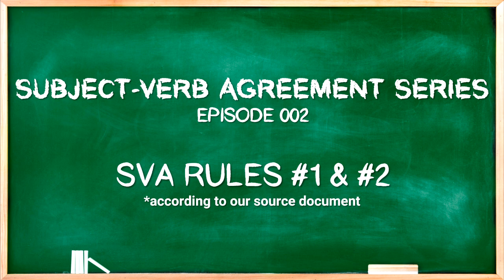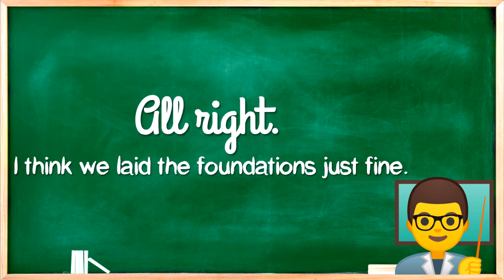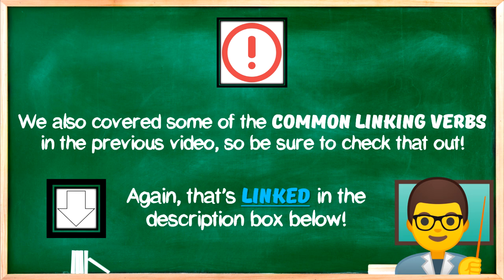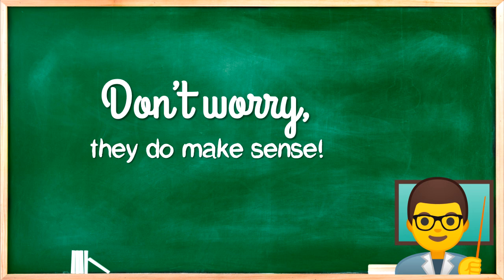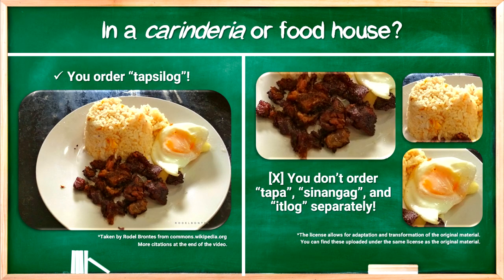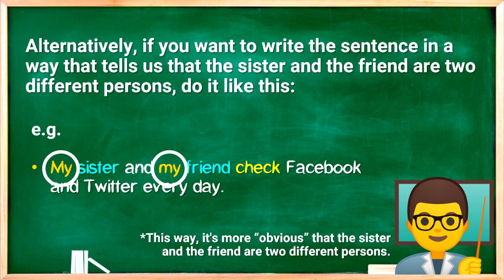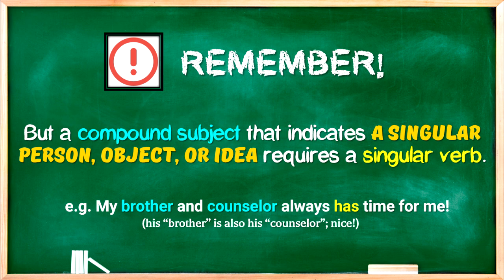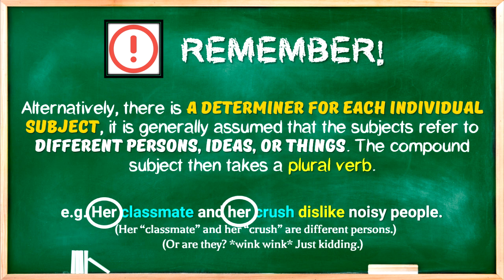SUBJECT-VERB AGREEMENT SERIES — Episode 002: Rules on Compound Subjects (Part 1)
Padayon, English learners! In this video, Sir Dee discusses Rules #1 and #2 on subject-verb agreement. They are focused on compound subjects.

P.S. This is a two-parter, so please wait for the next episode!

Soure Material: Learn Module (2006)

Time stamps (for your convenience):
00:00 - Introduction and Reminders
01:34 - Start of Episode #2
02:23 - Review on Compound Subjects
03:03 - Review on Coordinating Conjunctions
03:37 - Start of Discussion on Rule #1
06:18 - Start of Discussion on Rule #2
07:50 - The "Pair" Rule
12:32 - Lesson Summary ("Remember!")
15:00 - Exercises for Episode #2 (with explanations)
16:45 - Congratulations and Whatnot for Finishing Episode #2
17:46 - Resource Credits (links in the video description)

2. Exclamation Mark: Pixel Buddha
3. Male Teacher: Crm Onebox
5. Question Mark: Karen Arnold
10. Happy cute little kid girl read book in bed room

GAME SCREENSHOTS PRESENTED:

*Monster Hunter Portable 3rd (MHP3rd)
*Monster Hunter World Iceborne (MHWI)
Copyright by Capcom.
Please note that screenshots are from my own save files.

SPECIAL FONTS USED:

1. Balthazar: Made by Tipo from 1001fonts.com
2. CatCafe: Made by Shara Weber from dafont.com
3. Chalk-y: Made by Ştefancu Gabi from dafont.com
4. Edo: Made by Vic Fieger from fontsquirrel.com
5. Grand Hotel: Made by Astigmatic One Eye Graphic Institute from 1001fonts.com
6. TT Masters Demo: Made by Jovanny Lemonad from 1001fonts.com
7. Roboto: Made Designed by Christian Robertson from 1001fonts.com